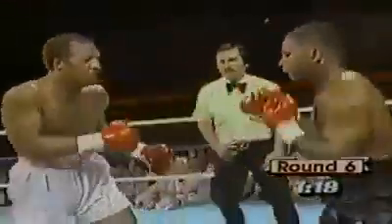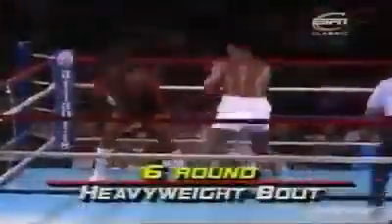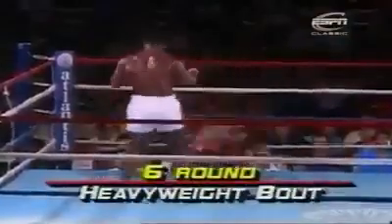نصف دقيقه من اجمل الضربات القاضيه لـ مايك تايسون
ملاكمه محترفين,
ملاكمة تايلاندية,
ملاكمه جون سينا,
ملاكمه محمد علي,
ملاكمة بروسلي,
ملاكمة نساء,
ملاكمه يو اف سي,
ملاكمه يوري بويكا,
ملاكم يمني,
ملاكمه يمنيه,
ملاكمه وزن فوق الثقيل,
ملاكمة وزن ثقيل,
ملاكمه وزن الثقيل,
ملاكمة هواة,
ملاكمه هوك,
افلام هندي ملاكمه,
حماده هلال ملاكمه,
ملاكمة نسيم حميد,
ملاكمة نسائية,
ملاكمه ناشئين,
ملاكمه مع اغنيه,
ملاكمة مصرية,
ملاكمه للبنات,
ملاكمه كونغ فو,
ملاكمه كاراتيه,
ملاكمة كلاي,
ضربات قاضيه ملاكمه,
افلام قتال ملاكمه,
اقوى قتال ملاكمه,
ملاكمه عالميه 2018,
ملاكمة عربية,
اقوى ضربه ملاكمه,
ملاكمة سلفستر,
ملاكمه سلمان خان,
ملاكمة سيدات,
ملاكمة رومان,
ملاكمة رومان رينز,
ملاكمه روندا روزي,
ملاكم رياض العزاوي,
لؤي دعبس ملاكمه,
جنى الغامدي ملاكمه,
ملاكمة خالد بن حمد,
ملاكمة خالد التويتي,
امير خان ملاكمه,
خدع ملاكمه,
ملاكمه حره بنات,
ملاكمة حماسية,
ملاكمة حالات واتس,
ملاكمه حره 2018,
ملاكمه حره عنيفه,
ملاكمه عنيفه جدا
مايك تايسون يخسر,
مايك تايسون يتحدث عن محمد علي,
مايك تايسون يهزم,
مايك تايسون ومحمد علي كلاي,
مايك تايسون وستيفن سيجال,
مايك تايسون وتوباك,
مايك تايسون وستيف اوستن,
مايك تايسون وايب مان,
مايك تايسون ومحمد علي,
مايك تايسون ودوني ين,
هزيمة مايك تايسون,
مايك تايسون ضد هوليفيلد,
شوف مايك تايسون وانسى همومك,
هل مايك تايسون مسلم,
هزائم مايك تايسون,
من هزم مايك تايسون,
اقوى نزالات مايك تايسون,
نمر مايك تايسون,
مايك تايسون مترجم,
مايك تايسون مايك تايسون,
مايك تايسون مع محمد علي كلاي,
مايك تايسون محمد علي كلاي,
مايك تايسون مسلم,
مايك تايسون متع عقلك,
مايك تايسون مصارعه,
مايك تايسون ينتقم لمحمد علي,
لكمة مايك تايسون,
قوة لكمة مايك تايسون,
كيف يتدرب مايك تايسون,
قصة حياة مايك تايسون,
قوة مايك تايسون,
مايك تايسون ضربات قاضيه,
قصة اسلام مايك تايسون,
مايك تايسون في المصارعة,
مايك تايسون في مكة,
غضب مايك تايسون,
مايك تايسون عندما يغضب,
عضة مايك تايسون,
عضلات مايك تايسون,
طول مايك تايسون,
مايك تايسون ضد ستيف اوستن مترجم,
مايك تايسون ضد بويكا,
مايك تايسون ضد ايب مان,
سقوط مايك تايسون,
سجن مايك تايسون,
زوجة مايك تايسون,
مايك تايسون ضد دوني ين,
خسارة مايك تايسون,
خسارة مايك تايسون امام وليامز,
خسارات مايك تايسون